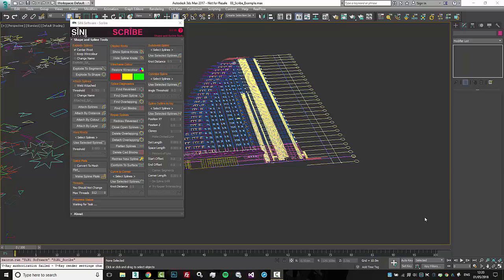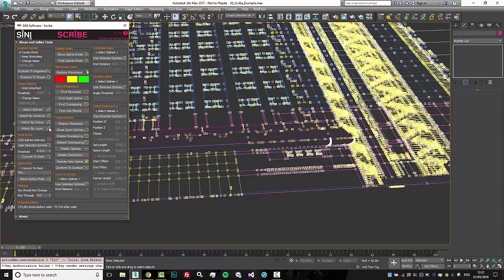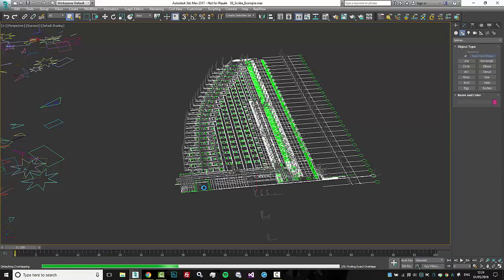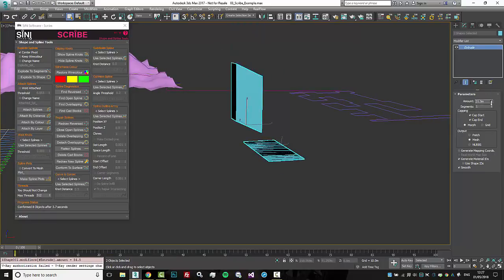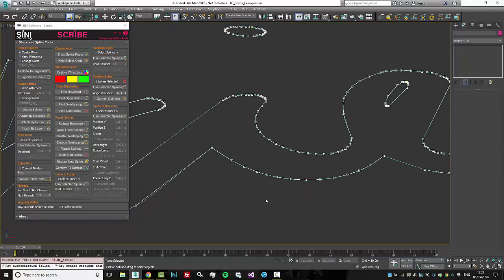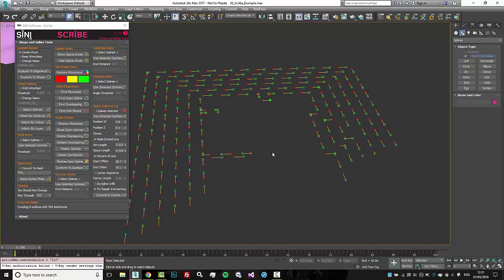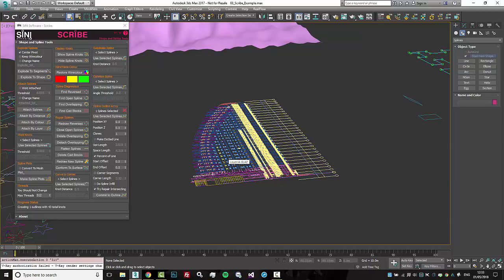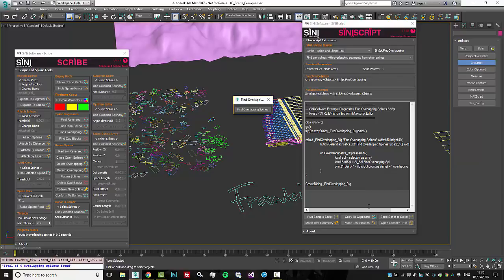UPDATE - IgNite Scribe plugin v1.10.1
This video takes a look at our new spline tools for 3ds Max 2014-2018.

The tool has been completely rewritten adding significant improvements and new features including; dotted lines, outline arrays, find and repair overlapping splines.

We have also added the ability to MAXScript any of the C++ functions from your own MAXScript.